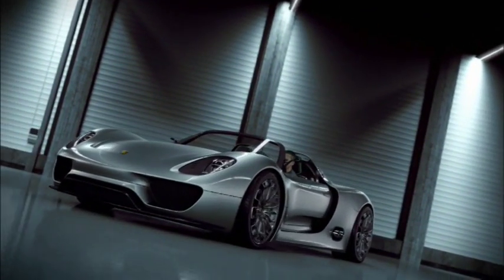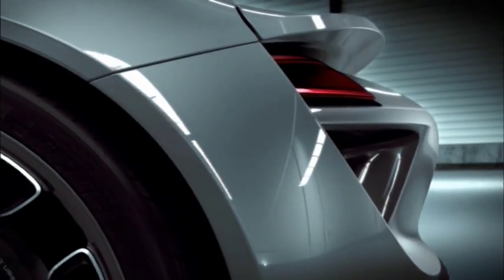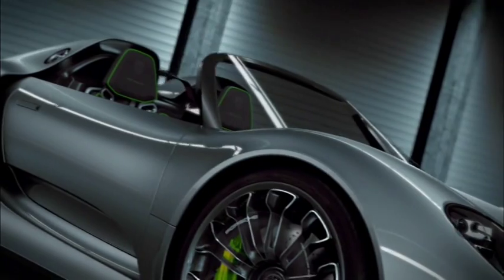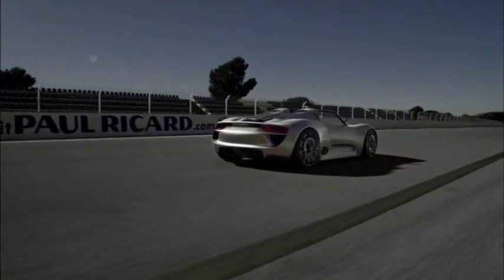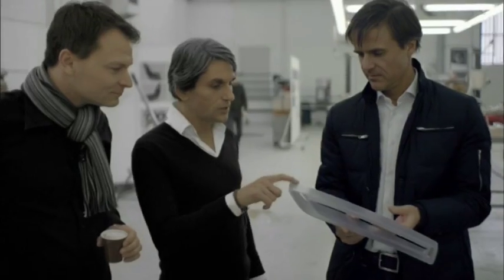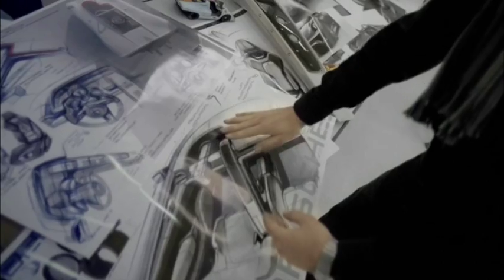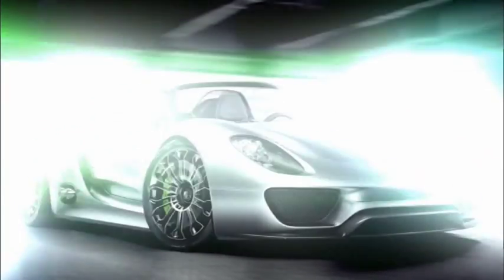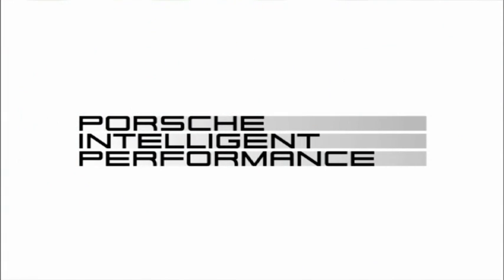Porsche 918 Spyder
Presenting a high-performance mid-engined concept sports car with ultra-efficient, low-emission drive technology. The 918 Spyder prototype combines high-tech racing features and electro-mobility to offer a fascinating range of qualities: An emission level of just 70 grams CO2 per kilometre on fuel consumption of three litres/100 kilometres (equal to 94 mpg imp) truly outstanding even for an ultra-compact city car, on the one hand, combined with the performance of a super sports car and acceleration from a standstill to 100 km/h in just under 3.2 seconds, top speed of 320 km/h (198 mph) plus, and a lap time on the Nordschleife of Nürburgring in less than 7:30 minutes, faster than even the Porsche Carrera GT, on the other.